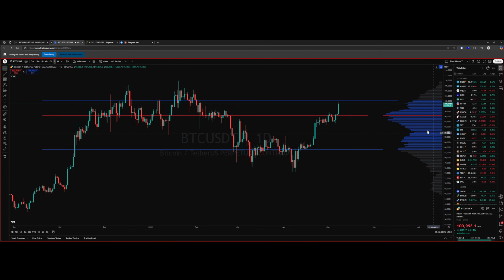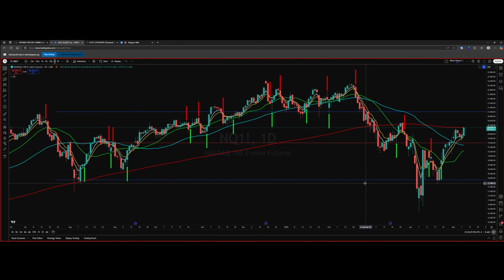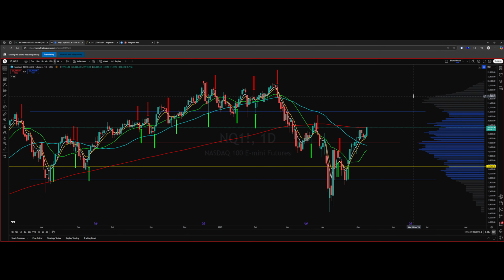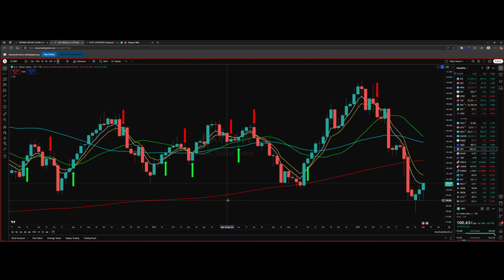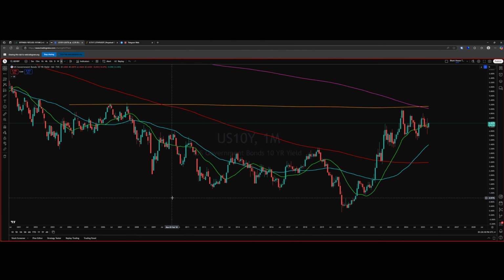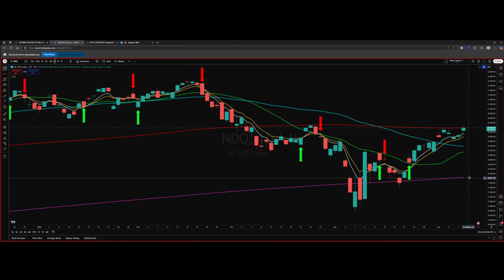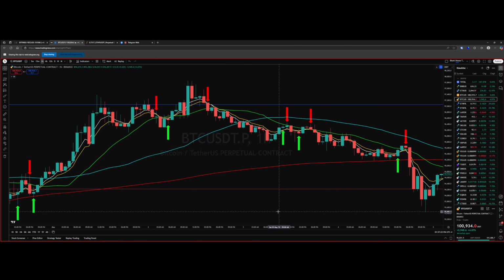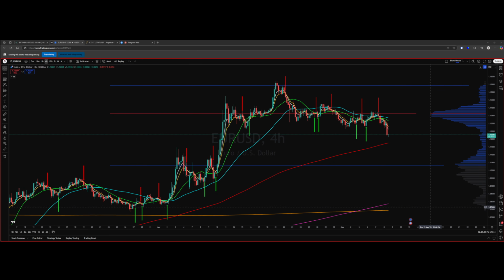FEG BYDFi Bring you Chart the Markets with Blunt House TA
Join us as we break down the charts!